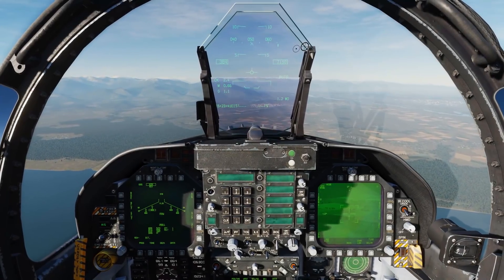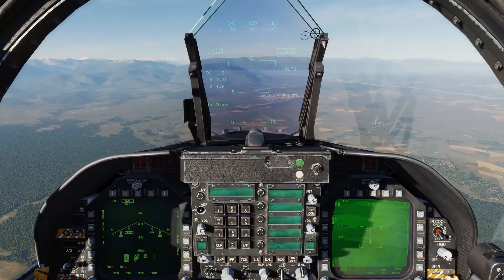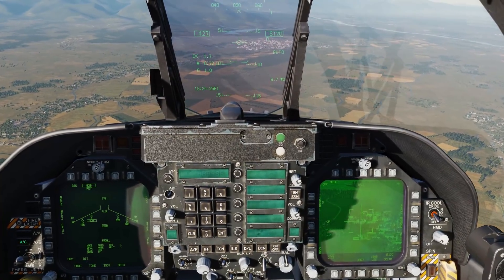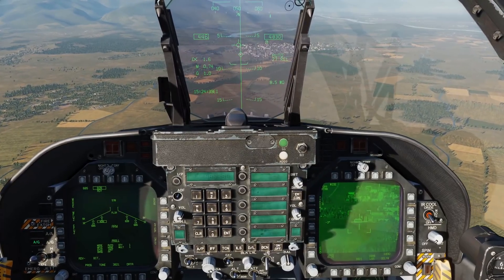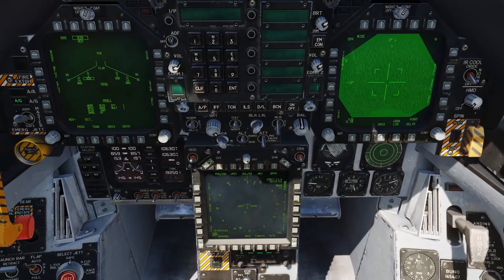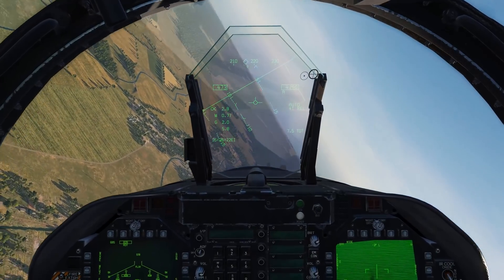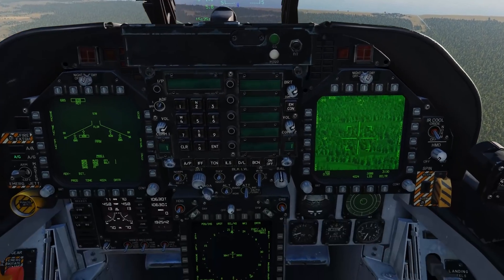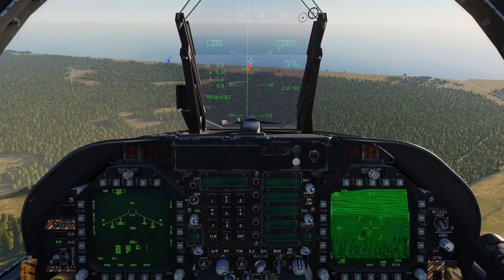DCS: F/A-18C Hornet - Targeting Pod Update for 17 March 2020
In the next DCS World Open Beta, we will be introducing two new pointing modes for the Hornet Litening targeting pod.

The Velocity Vector Slave (VVSL) mode aligns the TGP line of sight with the Velocity Velocity symbol on the HUD. To use, ensure that the TDC is assigned to the FLIR page, select VVLS on the FLIR page, and depress the TDC switch when the Velocity Vector is over the desired location. Once designed, you can continue to slew the TDC on the FLIR page and designate a new location.

Waypoint Slave mode aligns the TGP line of sight with a selected waypoint. To use, select WYPT on the HSI, select the desired waypoint, and then press the WPDSG option select button.

Also, when in bombing CCIP mode, the TGP will be slaved to the pipper of the CCIP bombing reticle.

When not designed, the TGP will be in Snowplow mode.

Thanks,
Wags